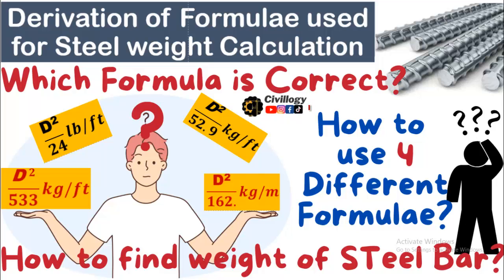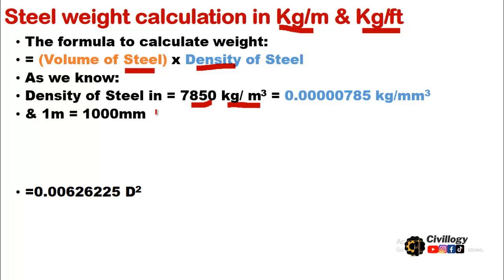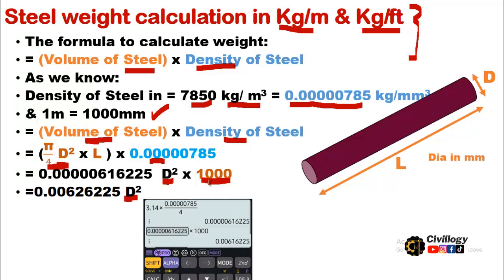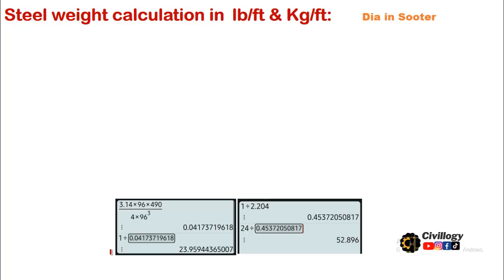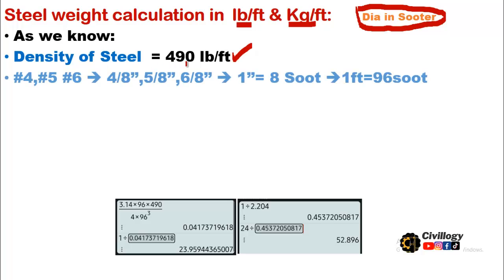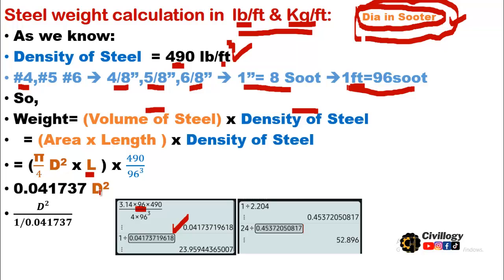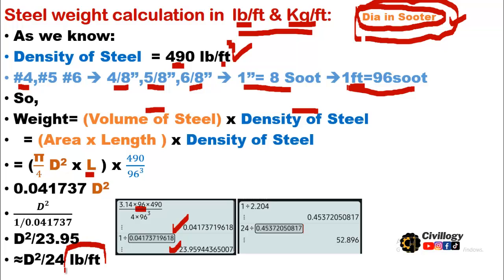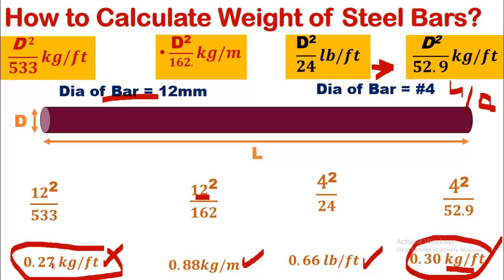find unit weight of steel bars|steel weight formula derivation|weight of steel in kg/m,kg/ft,lb/ft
Title:find unit weight of steel bar,|steel weight formula derivation,weight of steel in kg/m,kg/ft,lb/ft
How to find weight of steel in different units?Calculate unit weight of steel in kg/m,kg/ft and lb/ft.How to derive formulae for calculation of unit weight of steel bars?
__________________/Your Queries\____________________________
How to find weight of steel in different units?
Calculate unit weight of steel in kg/m,kg/ft and lb/ft.
How to derive formulae for calculation of unit weight of steel bars?
weight of steel bars in kg/m
weight of steel in kg/ft
weight of steel in lb/ft
Steel bar weight calculation
unit weight of steel bars